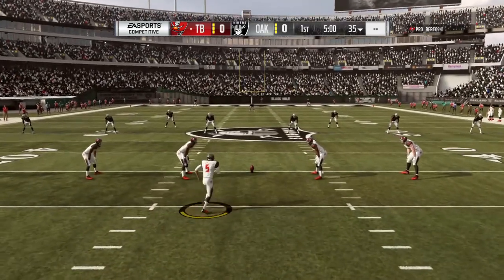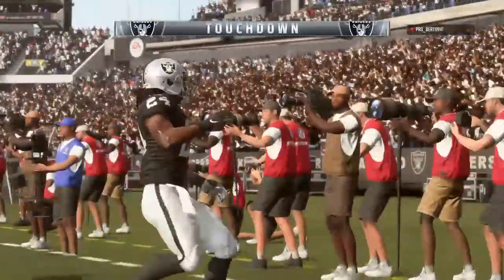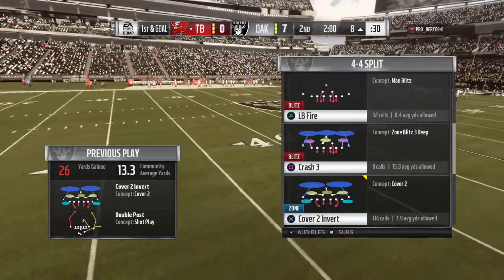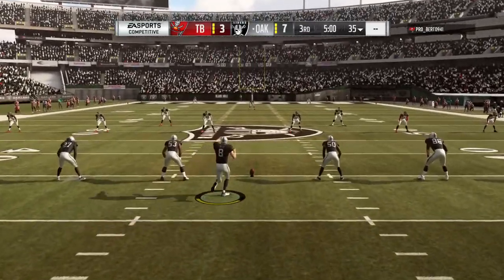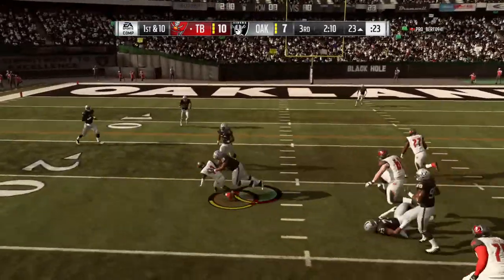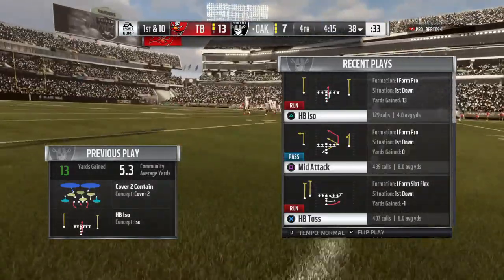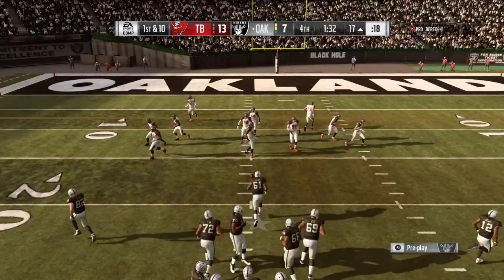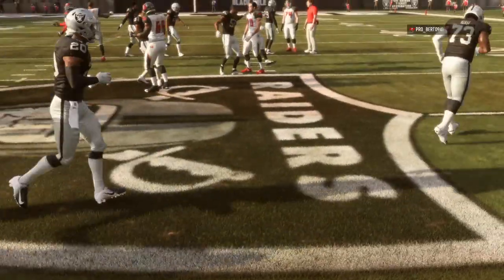Madden NFL 19_20190318201649